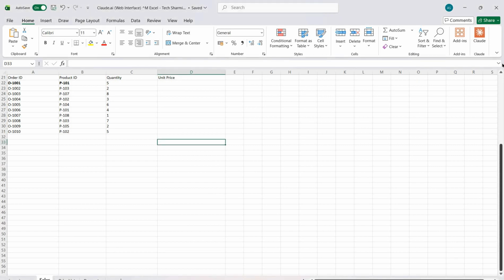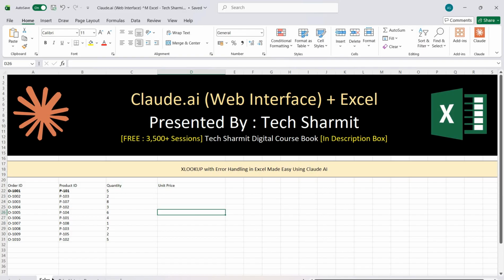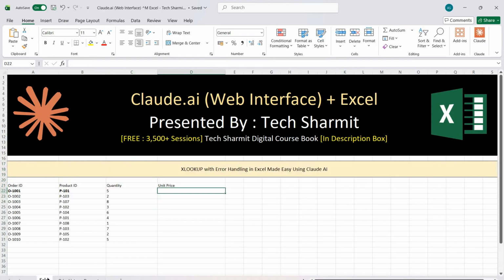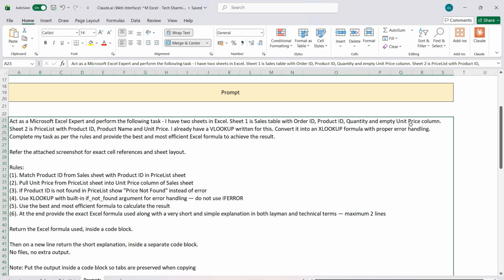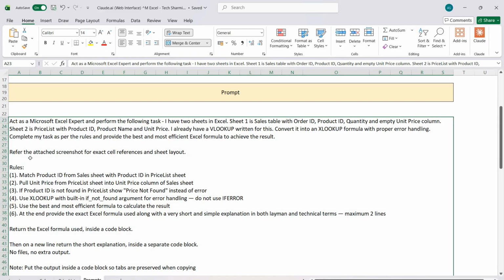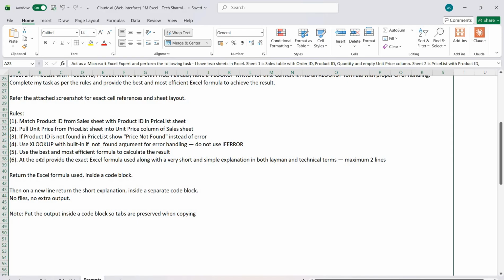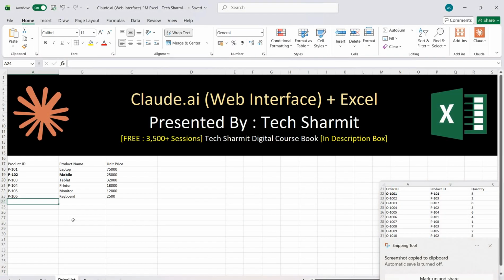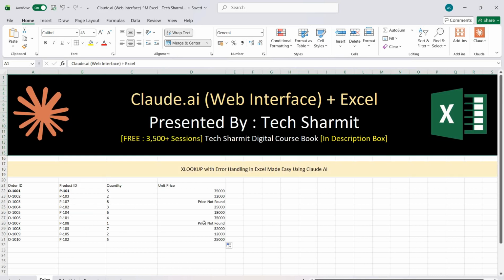Pull Data from Price List in Excel Using XLOOKUP with Error Handling - Claude AI for Excel | Ep-13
In this session, we will learn about the following topics:
1. How to Build XLOOKUP Formula in Excel with Claude AI Step by Step
2. Pull Data Automatically from a Price List in Excel Using XLOOKUP
3. How to Fix XLOOKUP Errors - N/A, VALUE! and REF! Using Claude AI
4. How to Use XLOOKUP if_not_found Argument to Replace Errors with Custom Messages
5. VLOOKUP vs XLOOKUP - Which is Better and Why - Explained with Claude AI
6. How to Match Price Data Between Two Sheets Using XLOOKUP in Excel
7. Claude AI Excel Add-in Tutorial - XLOOKUP with Error Handling for Beginners
8. Real Life Example - Pull Product Price and Stock Together Using XLOOKUP